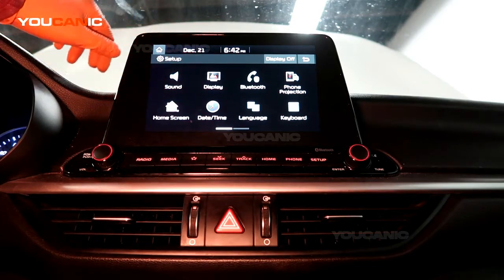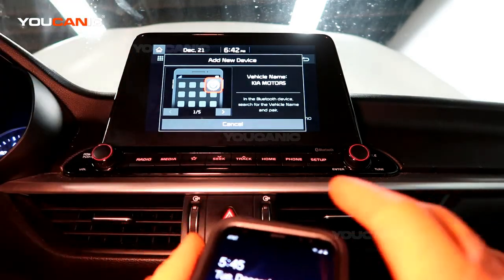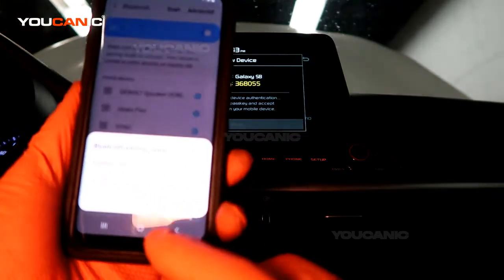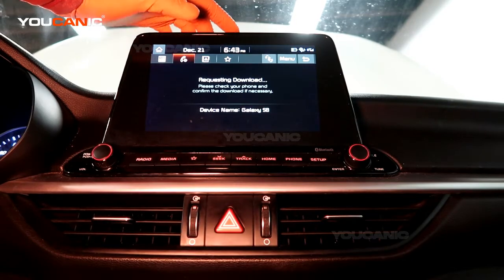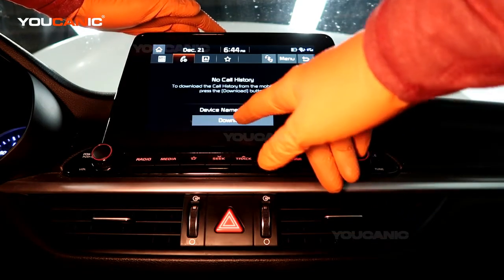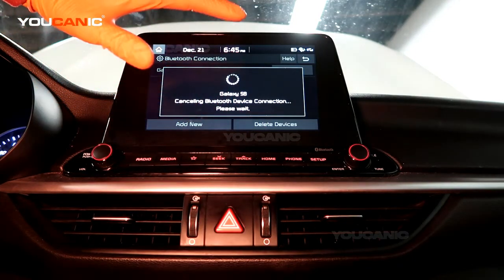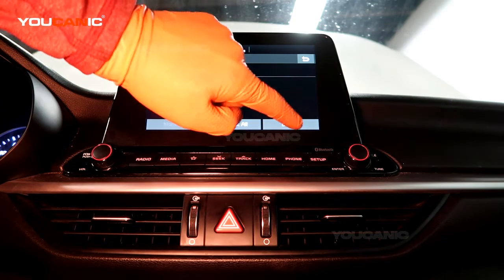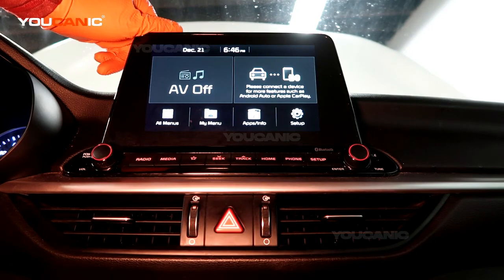2019-Present Kia Forte - How to Pair Phone to Vehicle's Car Stereo via Bluetooth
This tutorial uses Bluetooth technology to pair a phone to the car stereo of a 2019-present Kia Forte. The video provides step-by-step instructions and visual aids to guide the viewer through accessing the Bluetooth settings menu on the car stereo, turning on Bluetooth on the phone, searching for and selecting the Kia Forte's Bluetooth connection, and pairing the phone to the car stereo. The video also highlights the importance of setting up a Bluetooth connection for hands-free calling and music streaming while driving. The video is intended for Kia Forte owners who want to learn how to pair their phone to their vehicle's car stereo themselves and improve their driving experience.